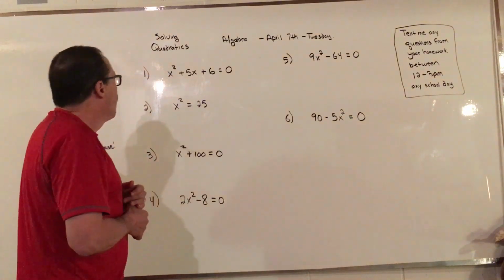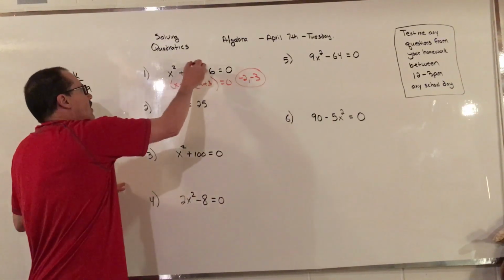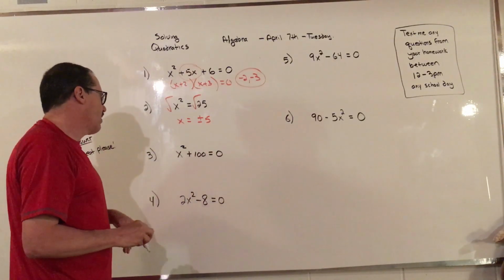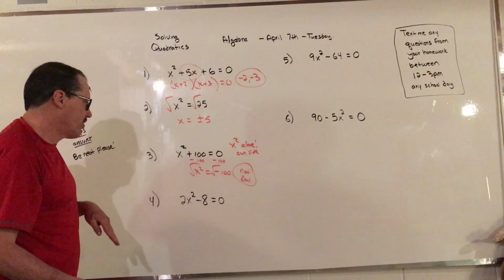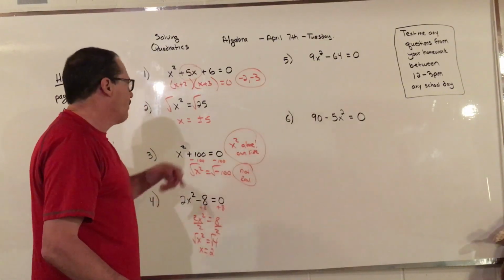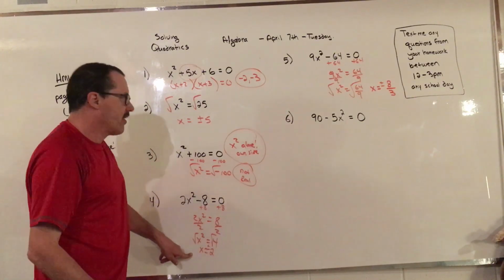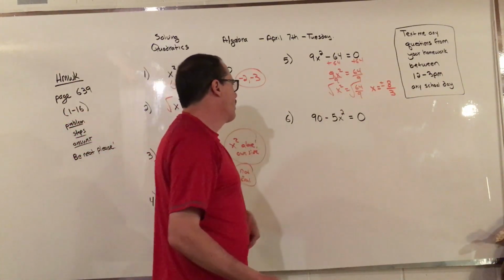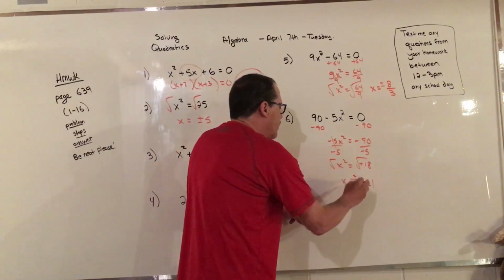April 7, 2020